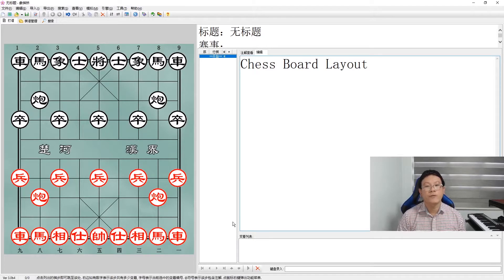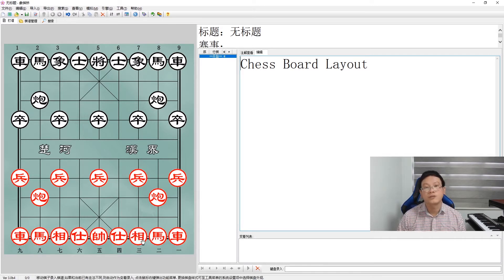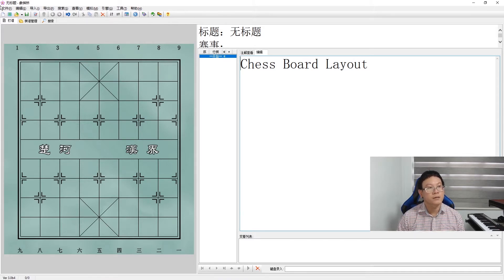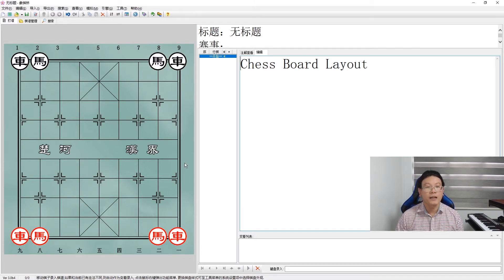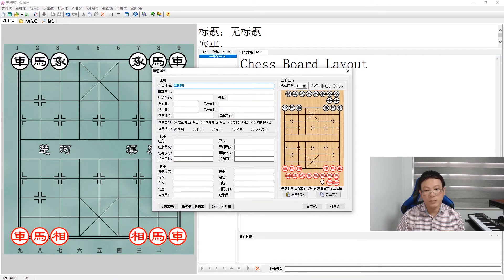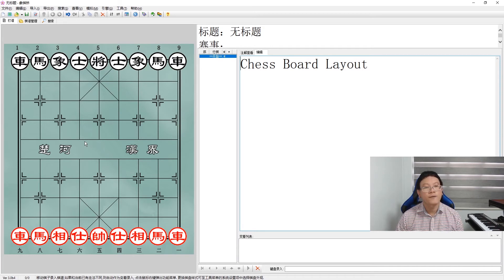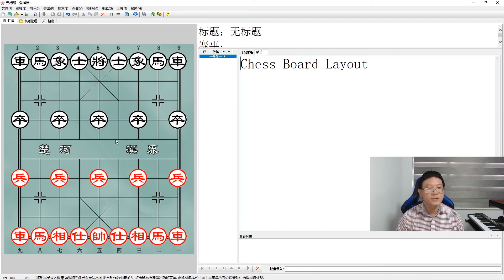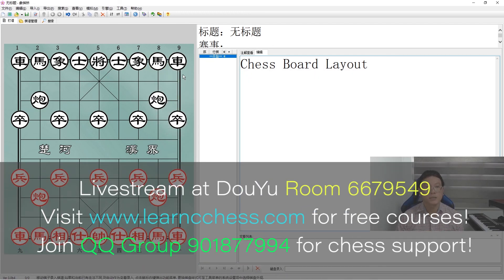Learn to Play Chinese Chess (Xiangqi) Lesson 1: Xiangqi Board Layout